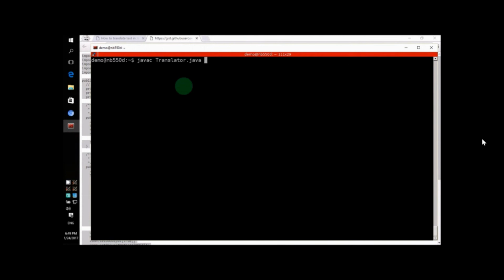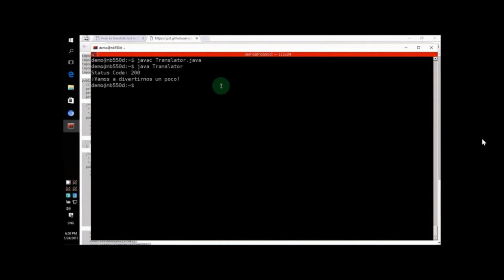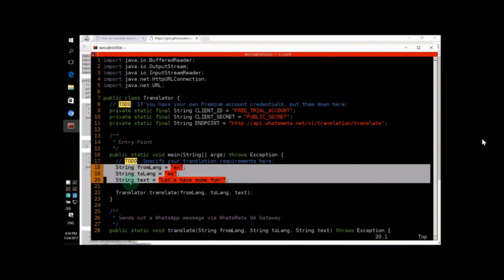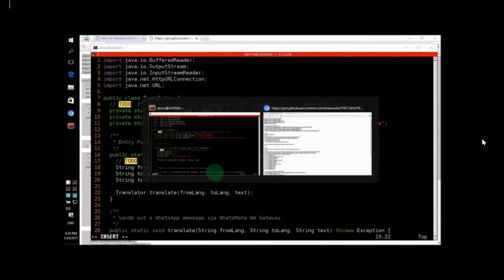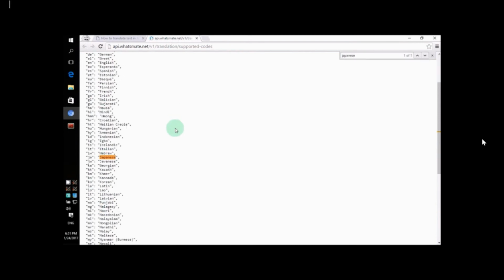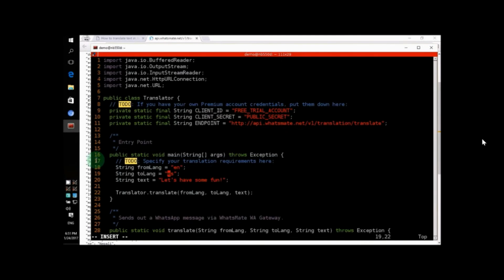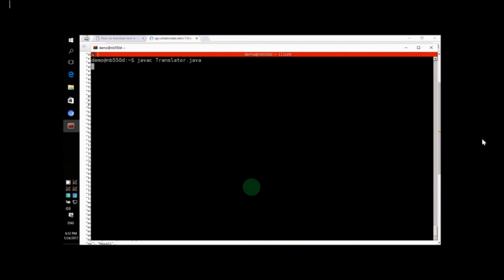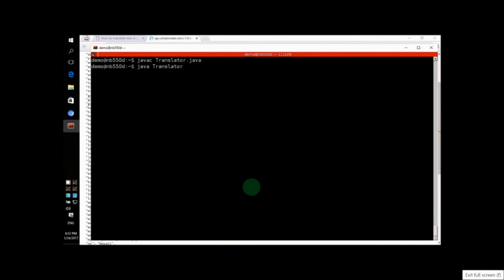How to Translate a PDF or Word document from one language to another in Java.